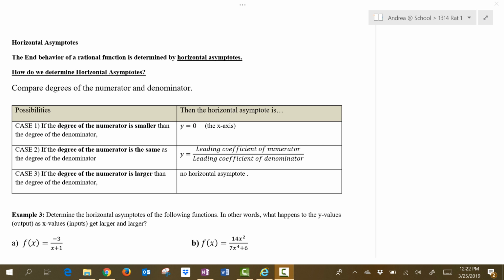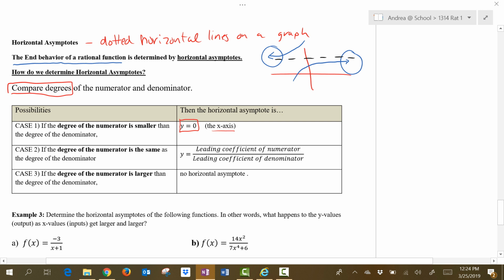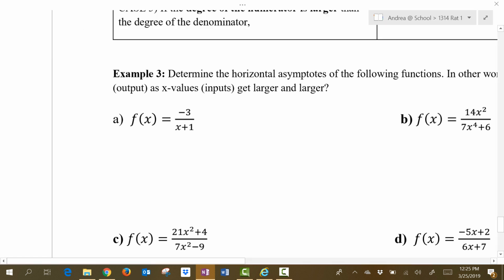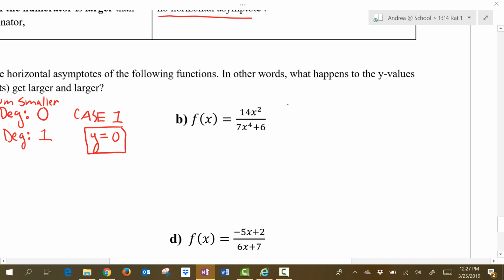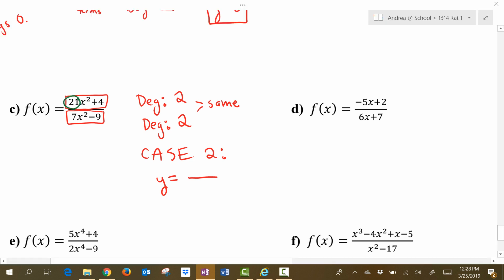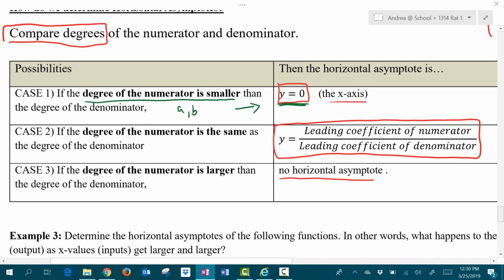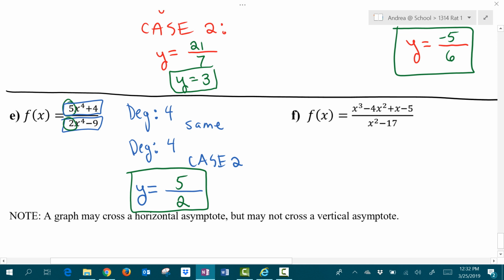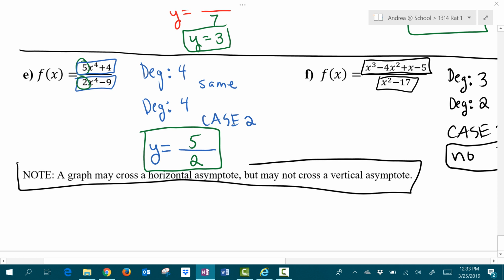1314 Finding Horizontal Asymptotes